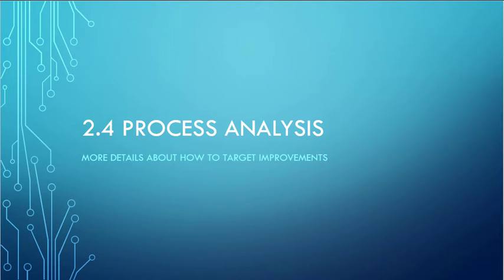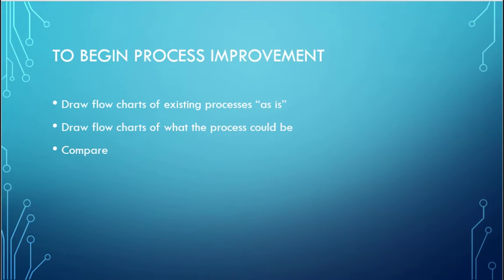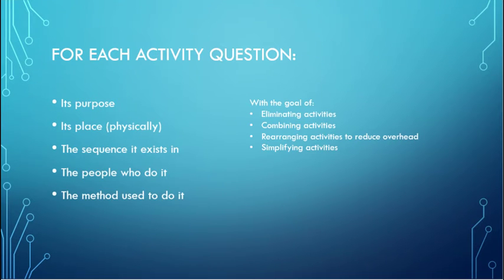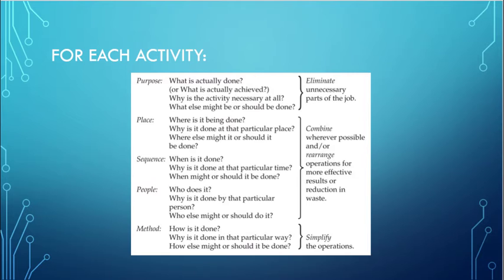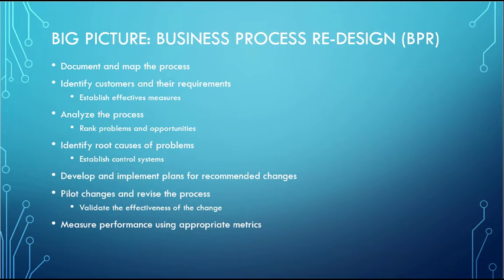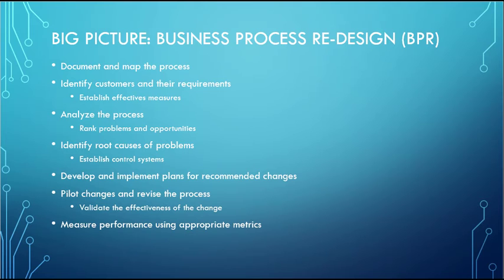2.4 Process Analysis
Once we know what our process is, we can start analyzing it to look for opportunities for improvement.